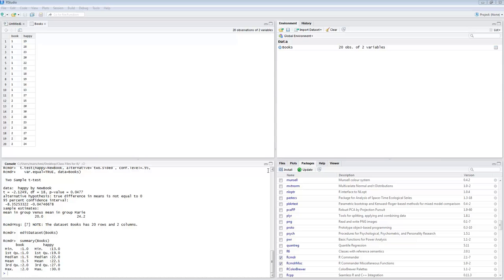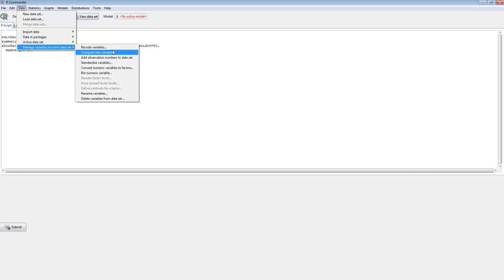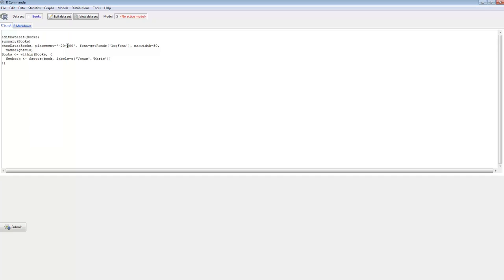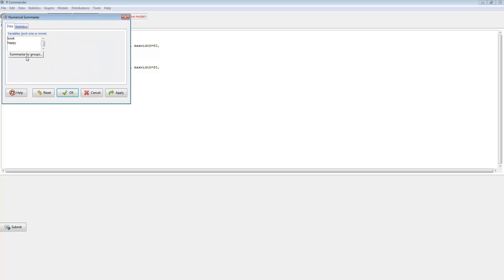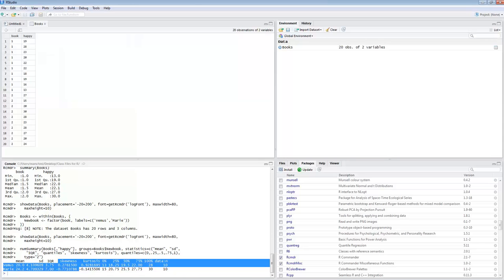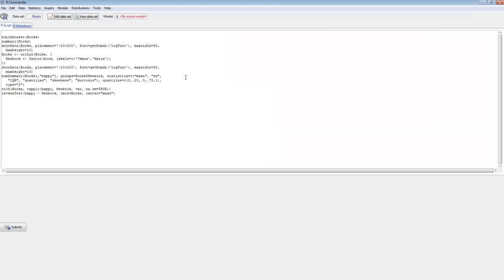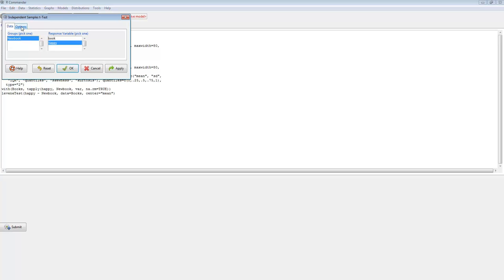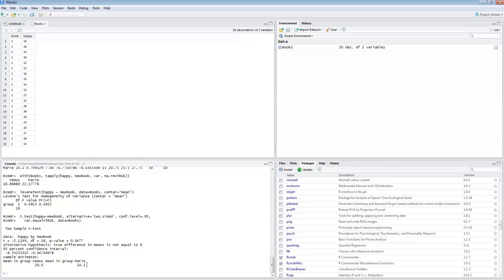R Independent samples t-test